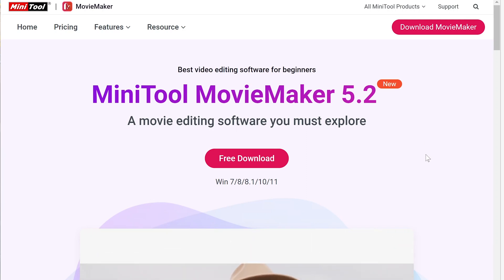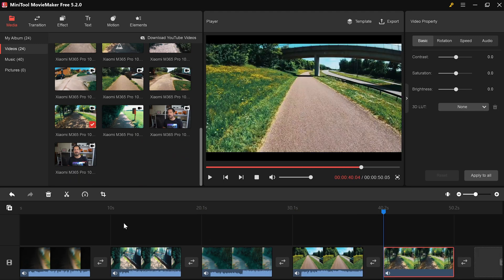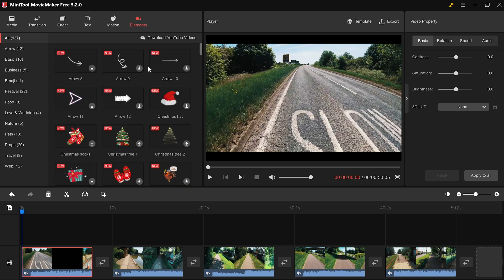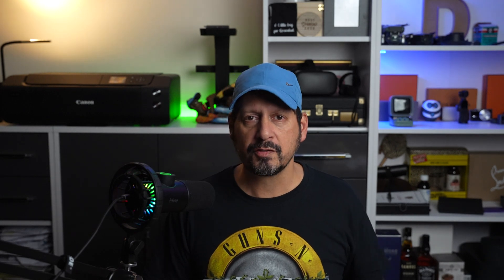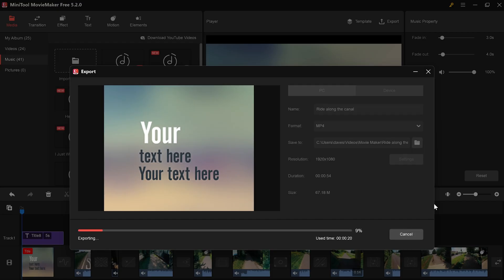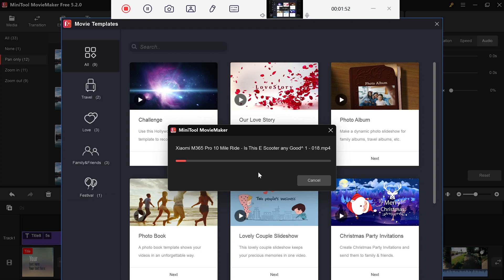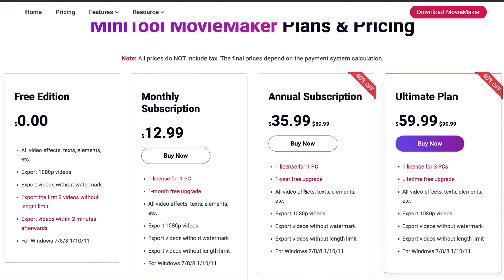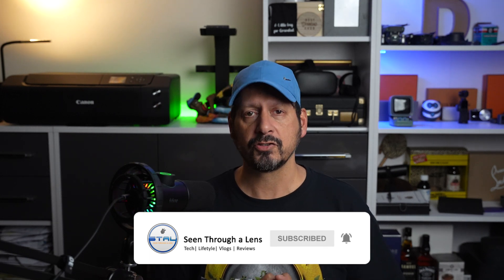MiniTool MovieMaker | Free Video Editing Software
Guys, today i am taking a look at some free video editing software.  Yes free.  This is MovieMaker 5 from Minitool, and I have to say, if you are a new or intermediate editor, you are going to want to take a look at this.

Fully featured effects that are easy to use, you can be filed and edited in no time.  There is everything that you would expect that normally you would have to pay for, and editing takes a long time, but with MovieMaker 5, you can cut down your editing to more than half.
Main Functions
Quickly create a beautiful video with templates.
Merge photos, audio, or videos into a single video.
Add transitions, effects, titles, captions, credits, motions, or animation elements into a
Split/trim the target video.
Speed up, slow down, or reverse the video.
Change contrast, saturation, brightness, or 3D LUT effect of photos/videos.
Flip or rotate a video.
Fade in/fade out audio or change its volume.
Up to 9 additional tracks available.